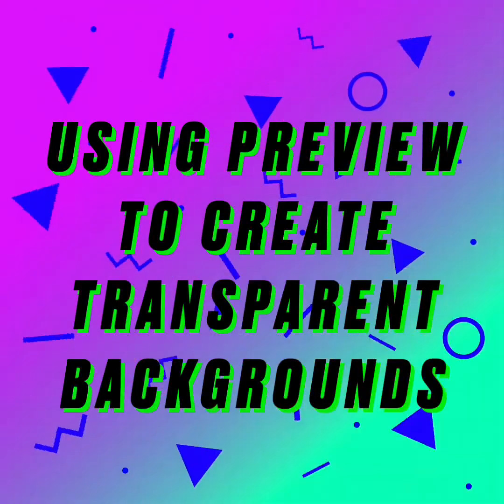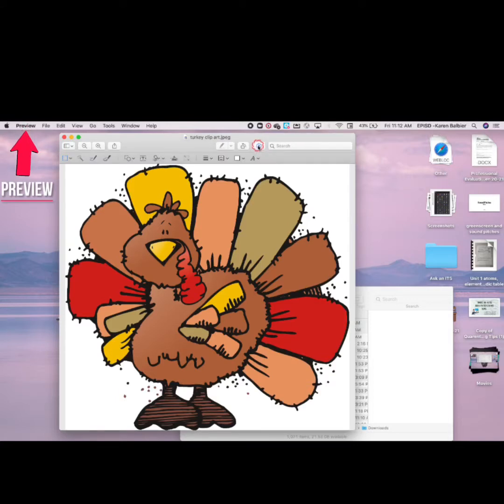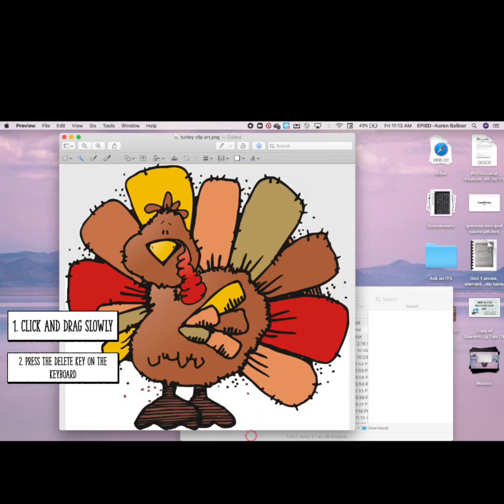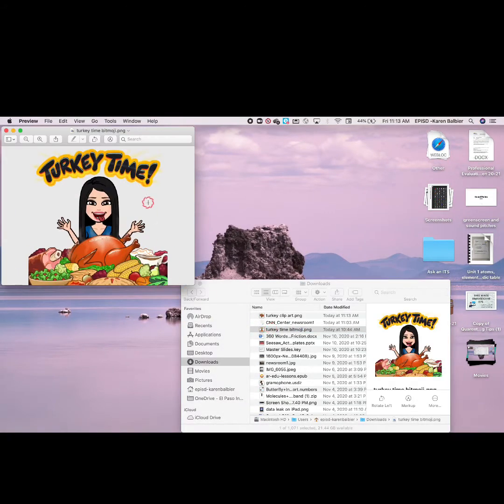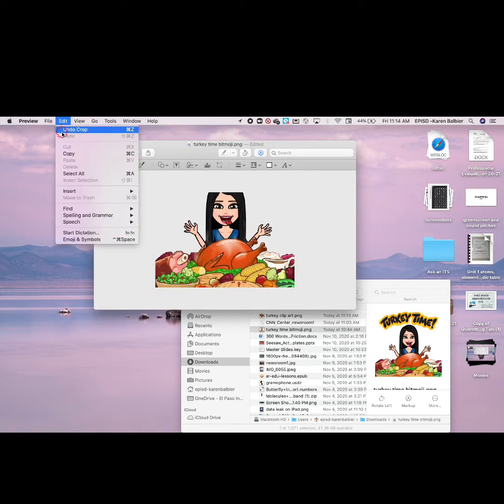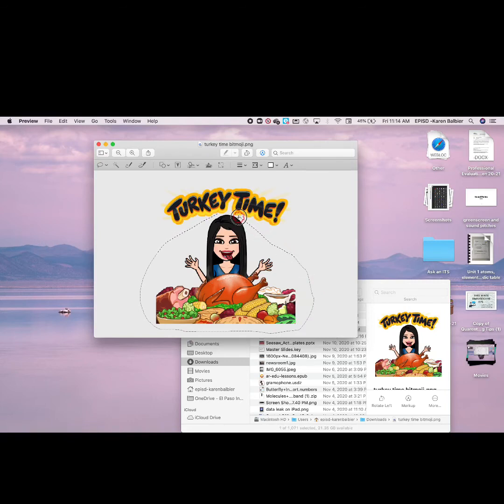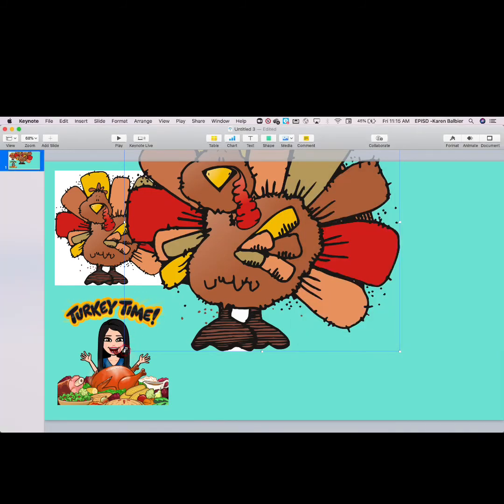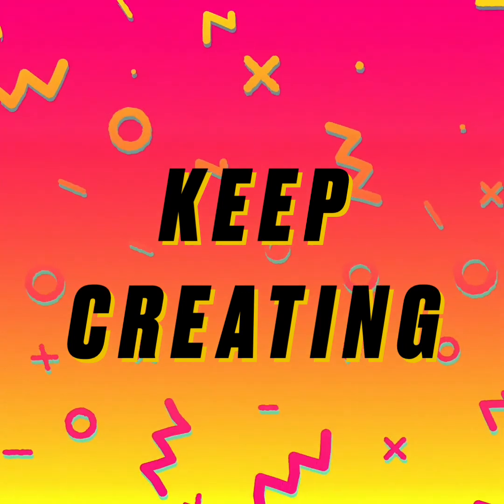Deleting Backgrounds in Photos with Preview on the Mac (Instant Alpha)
Using Preview on the MAC is a great way to delete a background or crop out unwanted parts of a photo. Learn how in this quick video